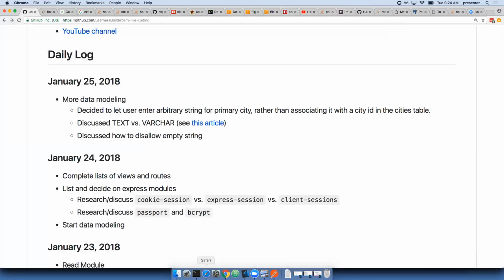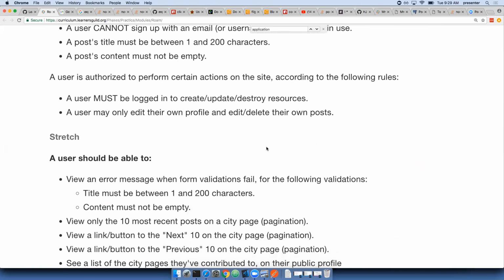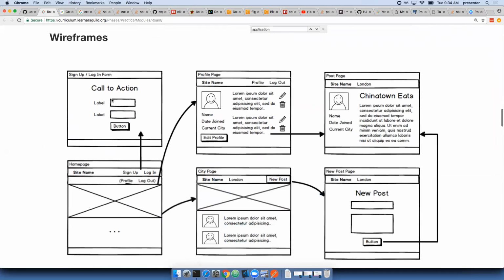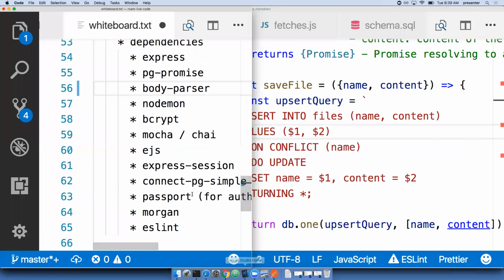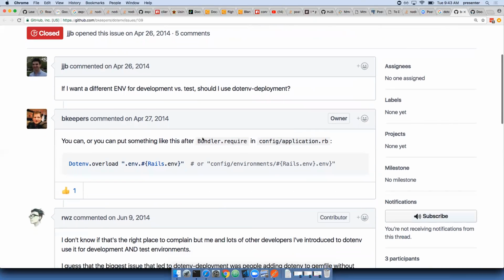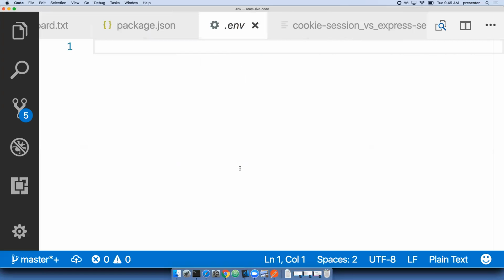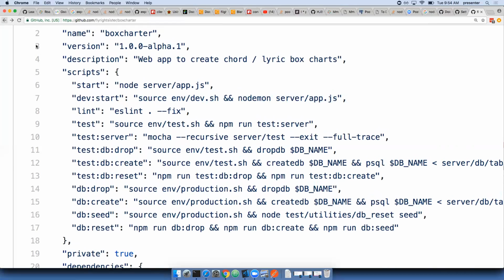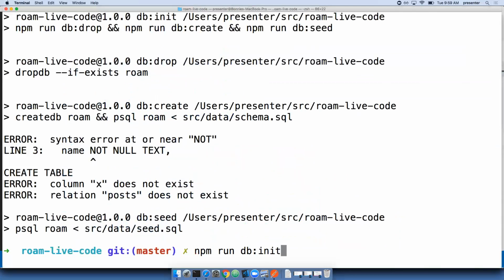Roam live code 2018 01 30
* Create file structure
* Brainstorm actions
    * Decided to create comment actions later
* Start to fill out file structure for the project
* npm init and npm install dependencies
* Write db: npm scripts
* Discuss .env vs shell scripts to create env variables
    * variables from the latter can be used in package.json scripts